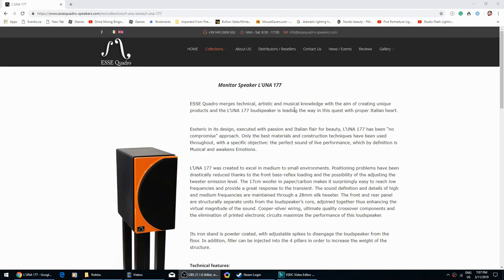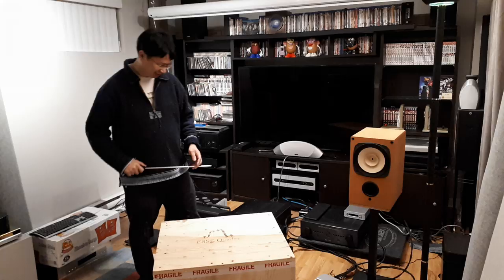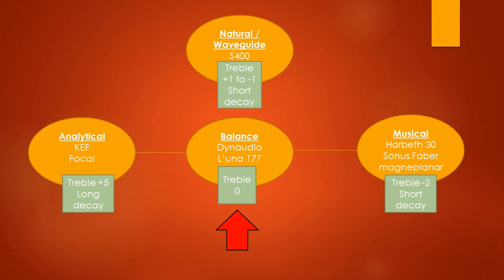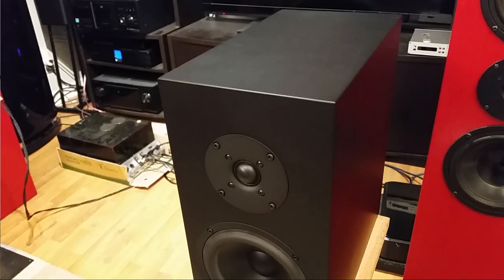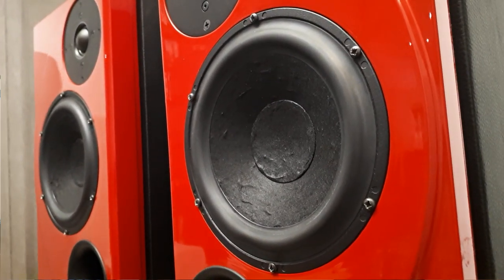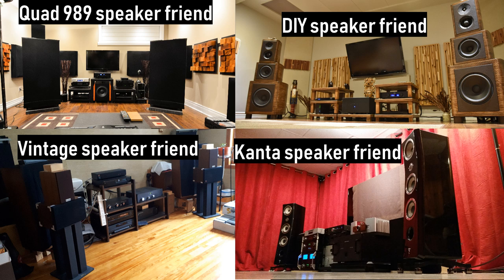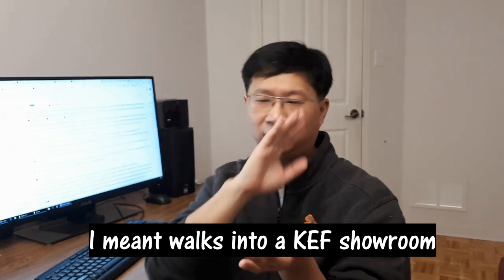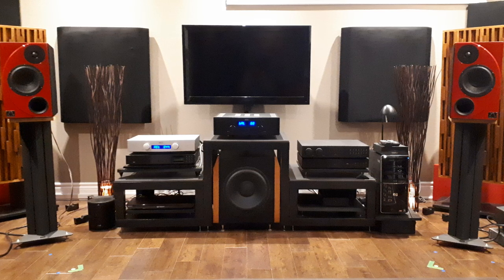Introducing Esse Quadro l'una 177 bookshelf speakers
MILANO HI FIDELITY SHOW (ITALY)
6th – 7th April 2019
Milan, Italy
Centro Congressi, Melia Hotel, Via Masaccio 19, Milan

TORONTO AUDIO FEST (CANADA)
18th – 20th October 2019
Toronto, Canada
Westin Toronto Airport Hotel

"For more information about the Esse Quadro L'UNA 177 and their range of speakers or to arrange an in-home demo (GTA - greater Toronto area), please visit:
Mention "Thomas & Stereo" when contacting for 2019 promotional price! (Note I don't make anything on it)